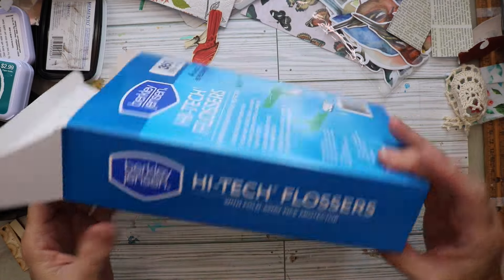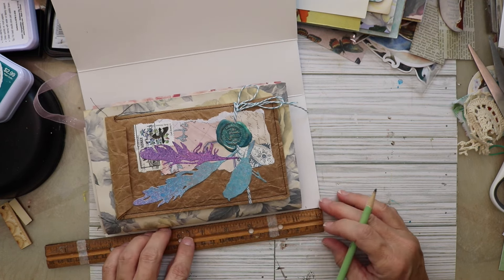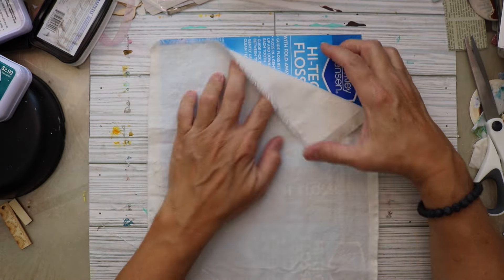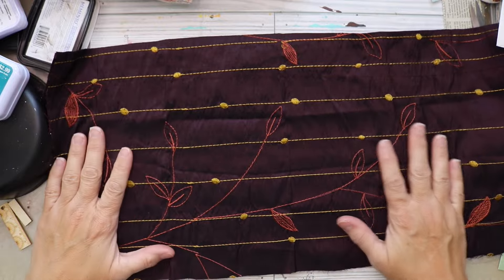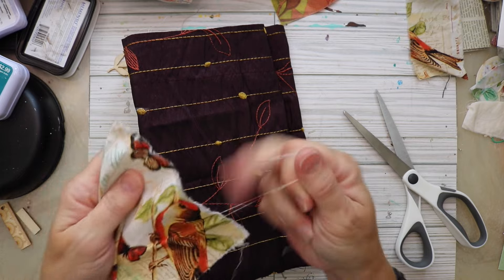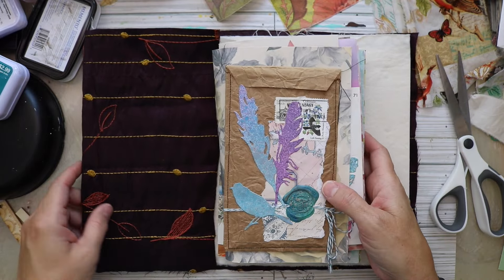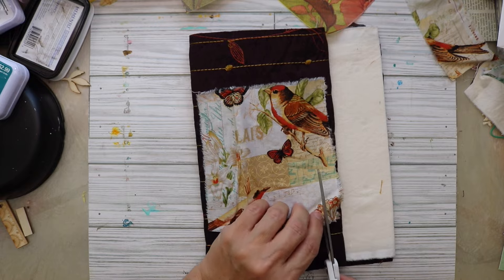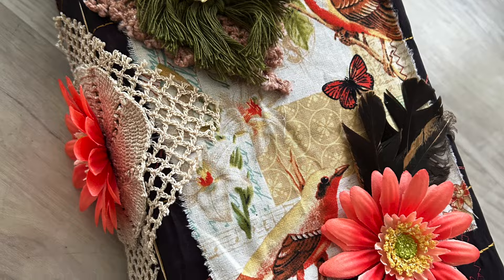Turning a Box into a Journal Cover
Hi friends, thanks for joining me today! I am going to transform this box into a journal cover and I will show you step by step my process for doing so. Its pretty easy! All you need is a box, some fabric and glue. There is a flip through of this journal linked below: